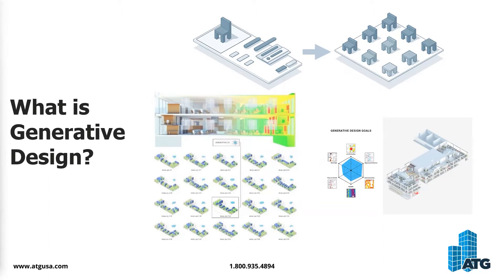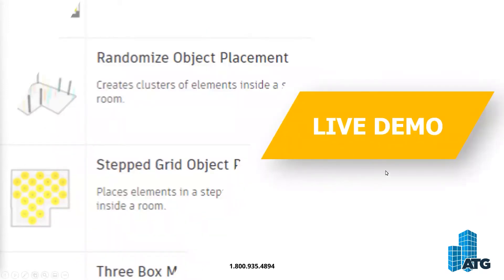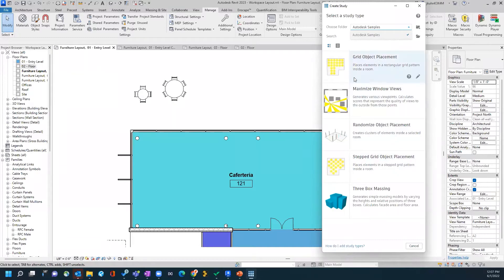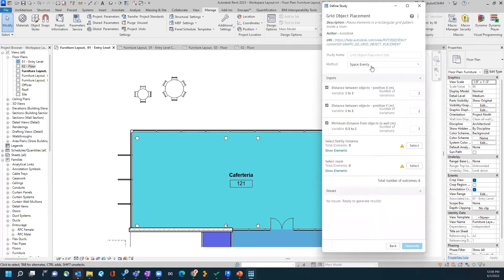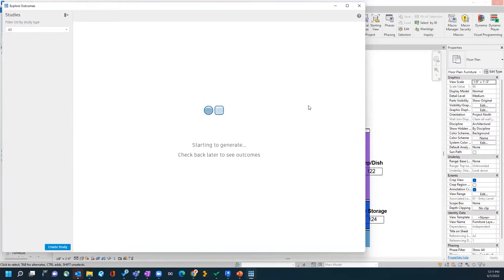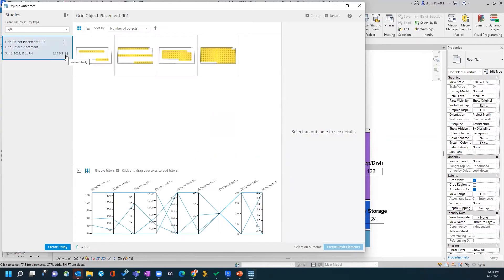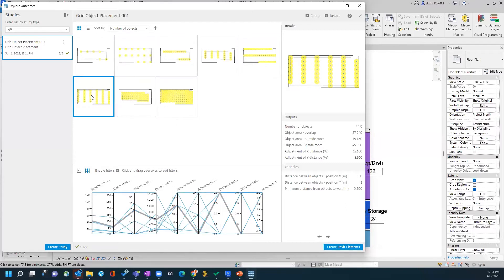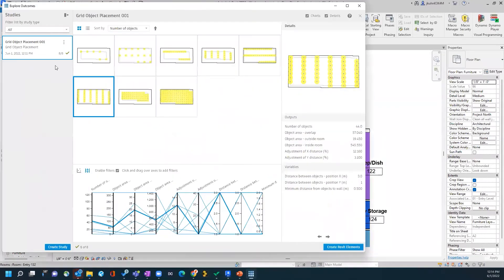Using Generative Design in Revit for Furniture Layouts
Did you know you can use Generative Design in Revit to optimize furniture layout options within your project? In this webinar, you'll learn how to use different types of placement methods such as grid object, randomize object and stepped grid object for your furniture layout.

Learning Objectives:
• Use grid, randomize, and stepped grid object placements for furniture layout